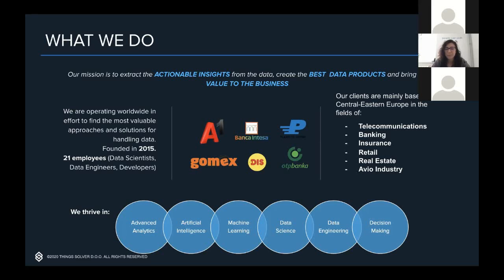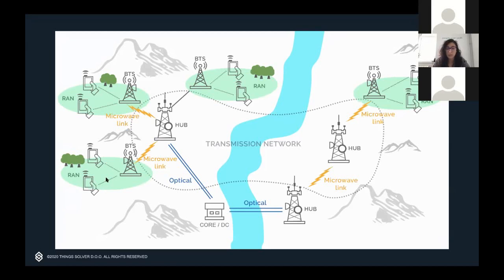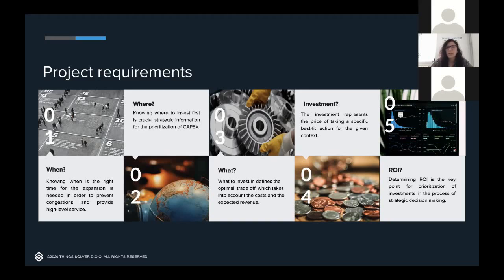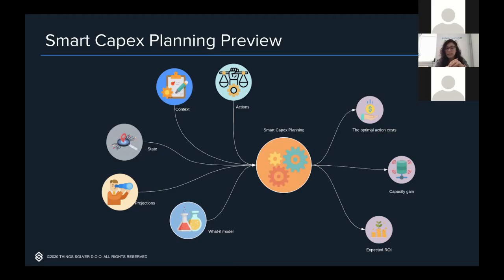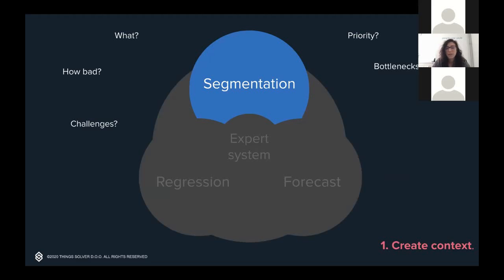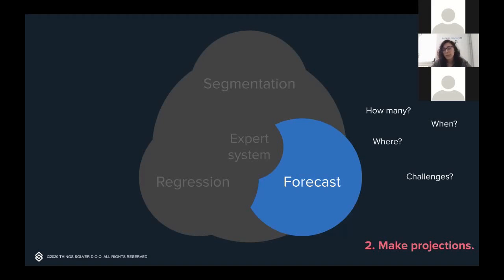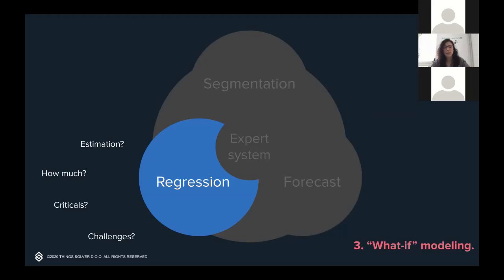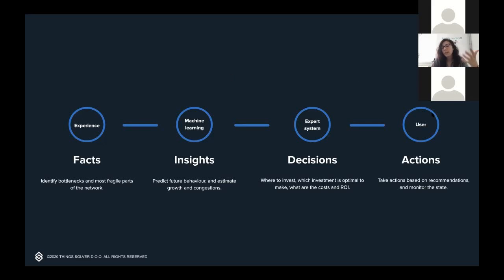[DSC Austria 2020] Smart Capex Planning - Valentina Djordjevic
In her talk 'Smart Capex Planning' she will lead us through TelCo use case. The goal of Smart Capex Planning is automatizing and improving current processes of making strategic decisions such as frequency band acquisition, integration of new sites, upgrading to new carriers, prolonging licenses, introducing new technologies, etc. The Smart Capex Module is dedicated to finding the answers to the questions when, where, what to invest in, how much will it cost, and what is the expected ROI - which are the essential key points used in the strategic decision making. Embedded machine learning aims to facilitate the decision-making process about important and strategic investments. The main idea is to incorporate network traffic and performance indicators together with financial aspects into the ML frame.